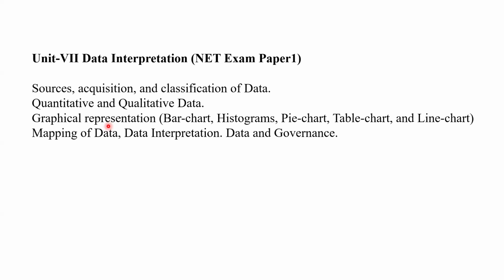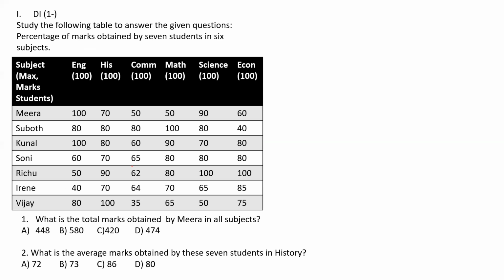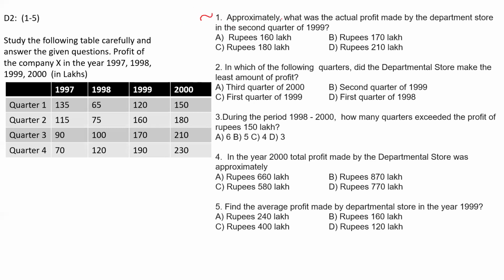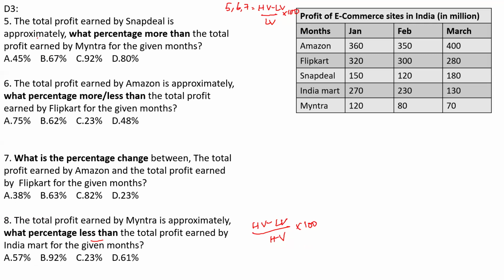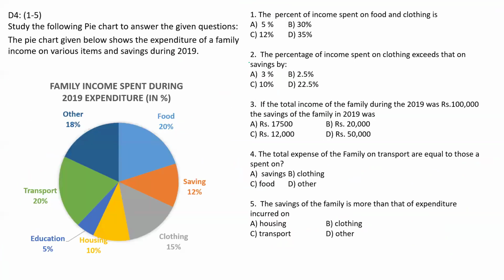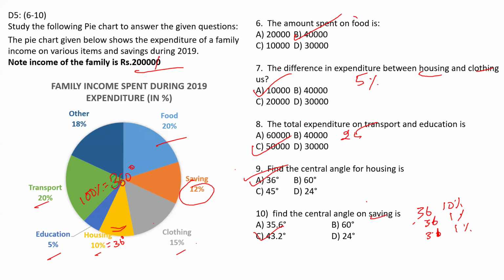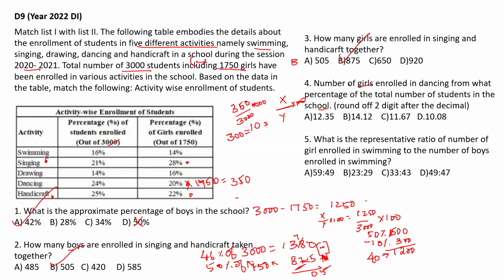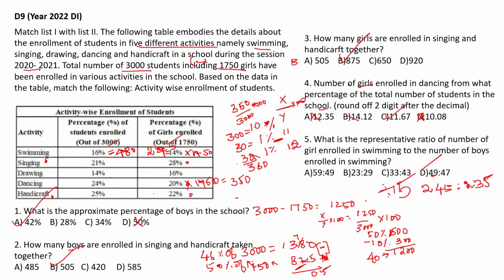How to do Data Interpretation?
Data Interpretation refers to the process of using diverse analytical methods for making sense of a collection of data that has been processed. The collected data may be present in various forms like bar graphs, line charts, histograms, pie charts, tabular forms etc and hence it needs to be interpreted to summarise the information. Data Interpretation is designed to help people analyse the collected data and make sense of numerical data that has been collected and presented. The importance of data interpretation is very clear and obvious. The interpretation of data is subjective and it varies from business to business.